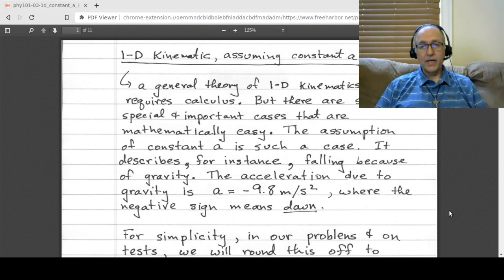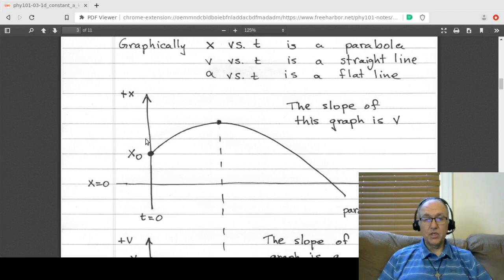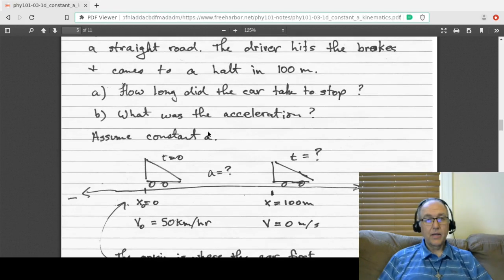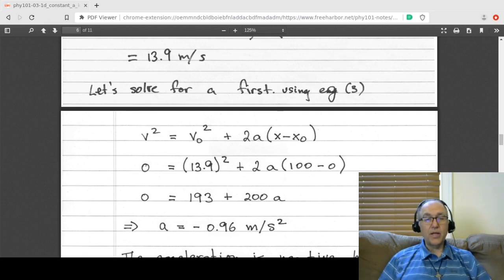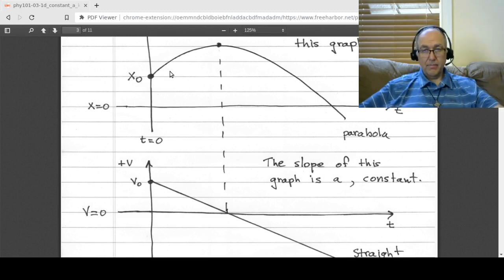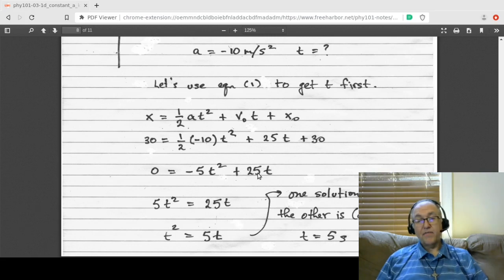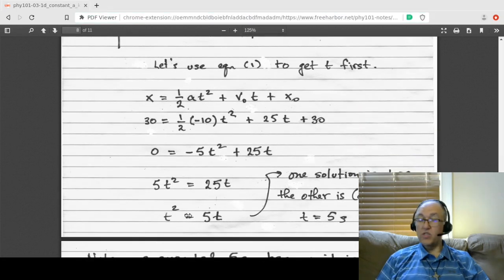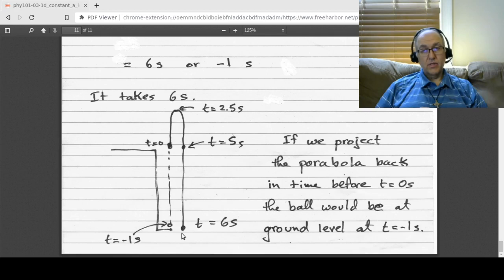Phy111 - Lecture 03 - 1D Kinematics Constant a